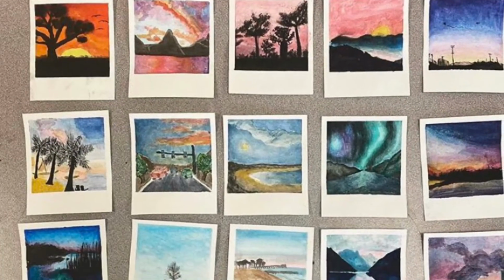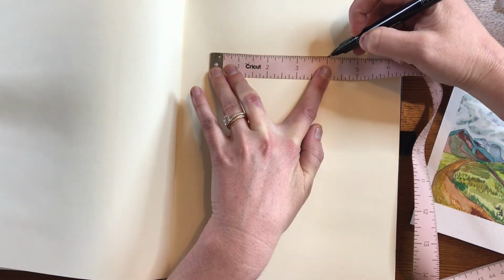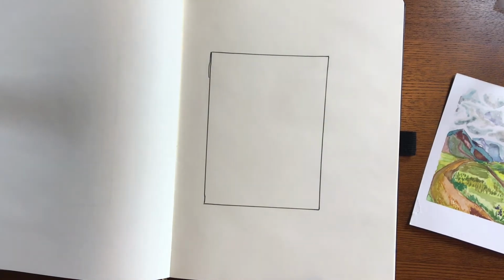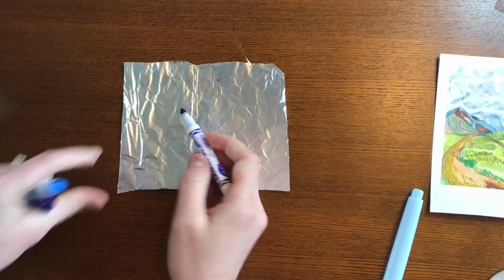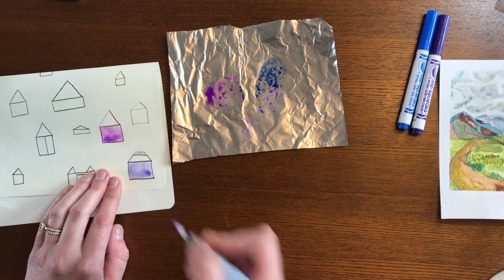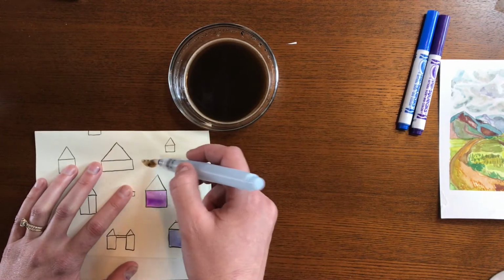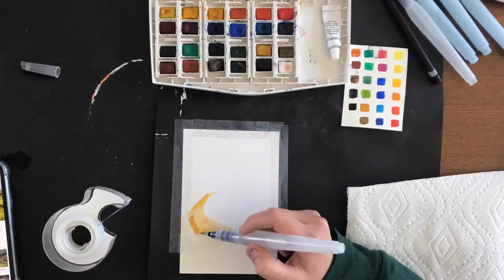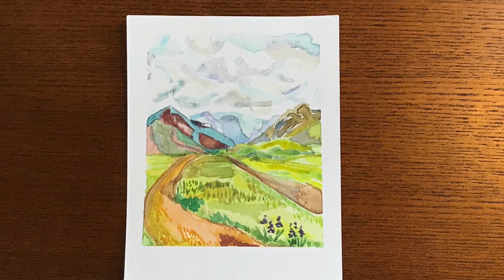Polaroid Landscapes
In this video we will be making a painting based on our favorite place we have visited or a place we would love to go. We will imagine that we snapped picture to remember our favorite spot. What made us take a picture? Was it the colors of the sky? Or maybe the the way the water glistened in the light?We will be using watercolors, but if you do not have watercolors I will show you have to create a painting using markers/foil and coffee.